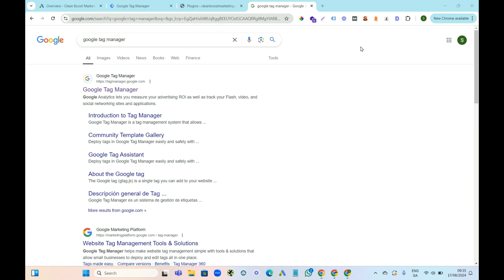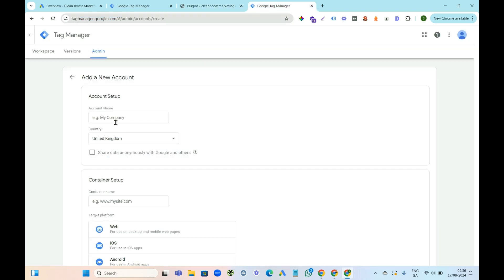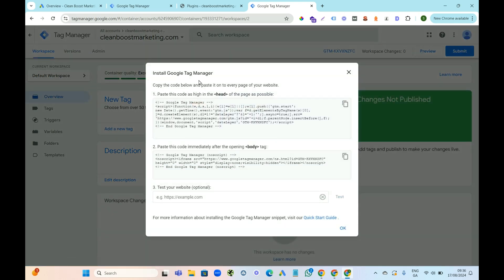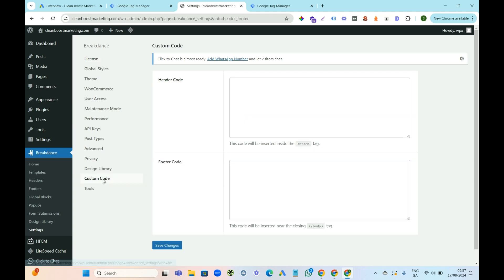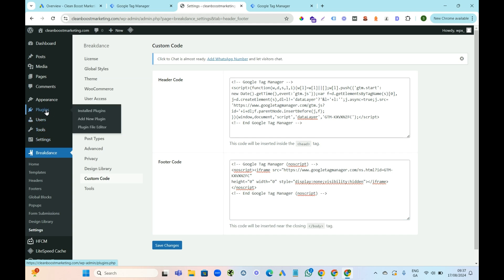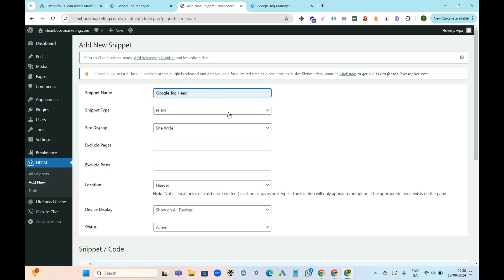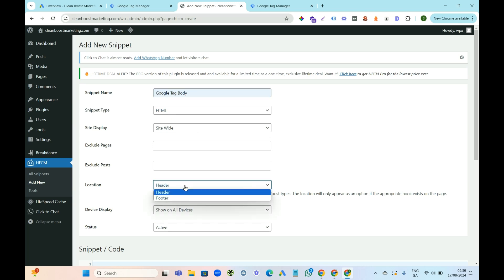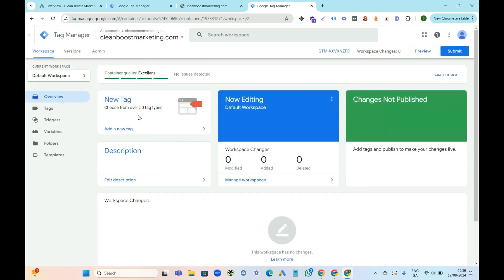How To Add Google Tag Manager To A Wordpress Website (Breakdance) & Using The HFCM Plugin in 2024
In this tutorial, we’ll walk you through the step-by-step process of adding Google Tag Manager to your WordPress website using the Breakdance Builder and the HFCM (Header Footer Code Manager) plugin. Whether you're a beginner or an experienced website owner, this guide will help you seamlessly integrate Google Tag Manager into your WordPress site, allowing you to easily manage and deploy tags for tracking and analytics.

What You’ll Learn:

How to set up Google Tag Manager for your WordPress site
Using the Breakdance Builder to add GTM code snippets
Installing and configuring the HFCM plugin for effortless code management
Tips for verifying your GTM setup to ensure everything is working correctly
With Google Tag Manager, you can easily track user interactions, monitor conversions, and enhance your website's performance. This tutorial makes it simple to get started, even if you’re not a coding expert!